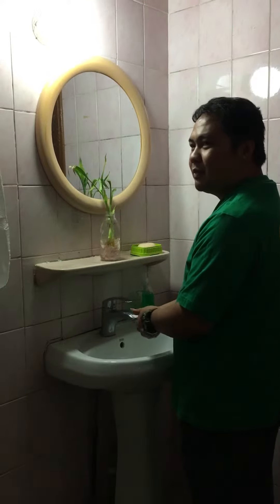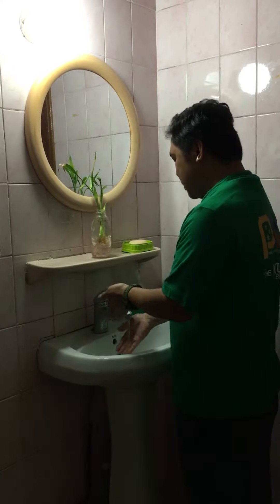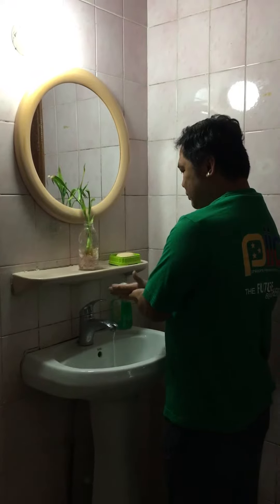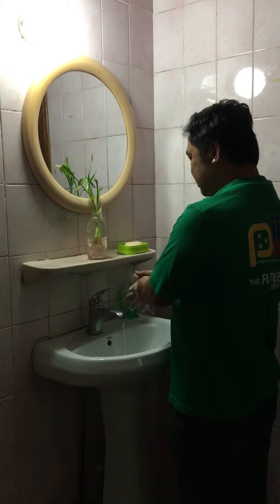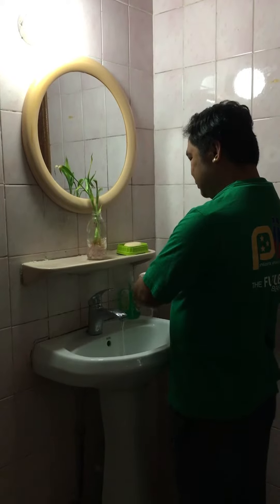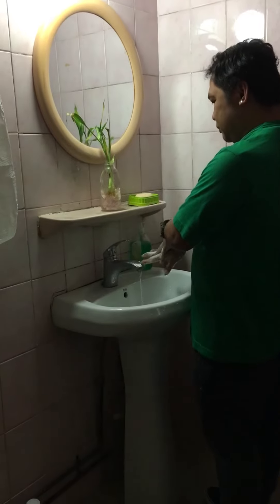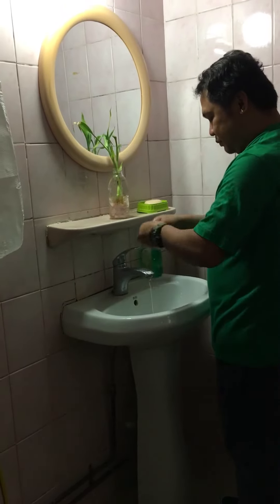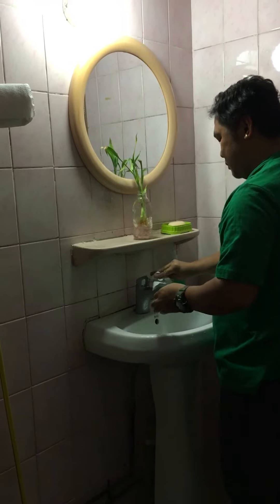April 20, 2019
How the proper hand washing